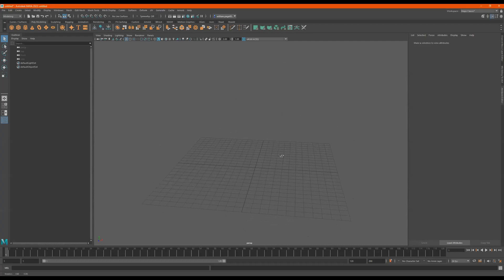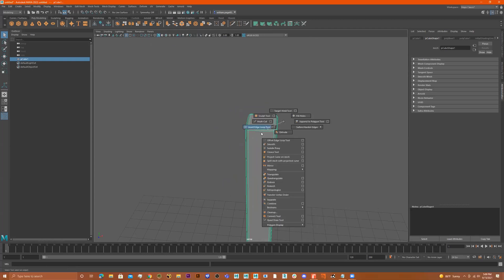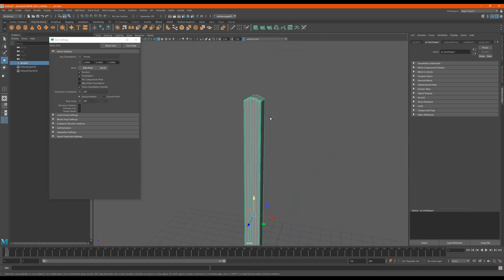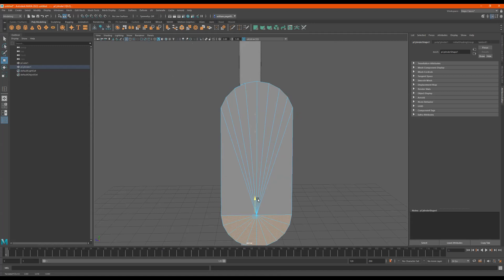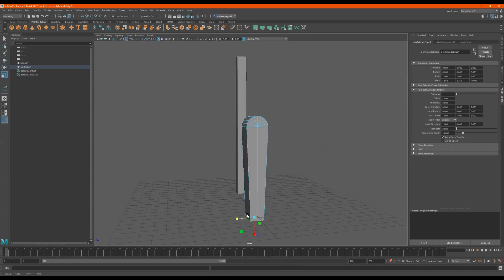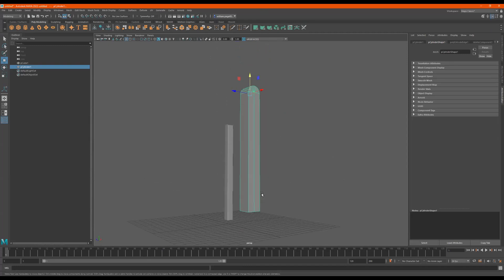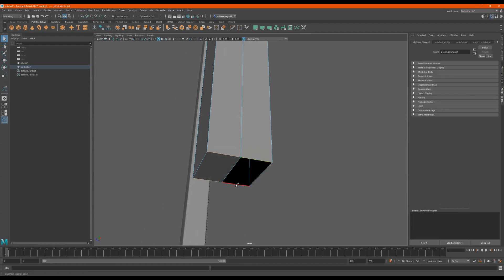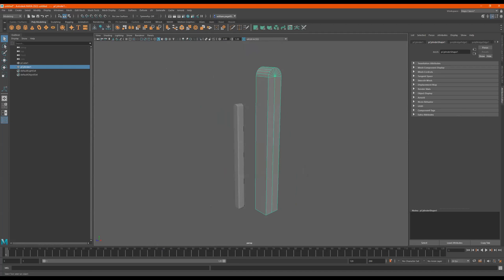Autodesk Maya-- SIMPLE Rounded Corners